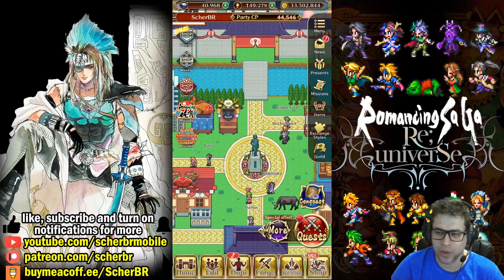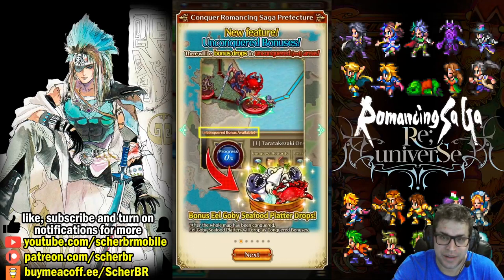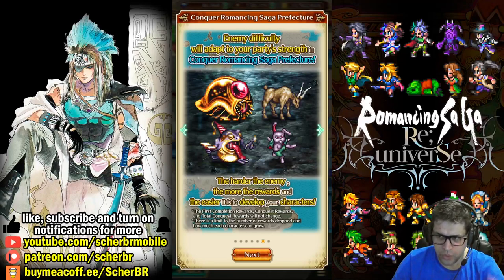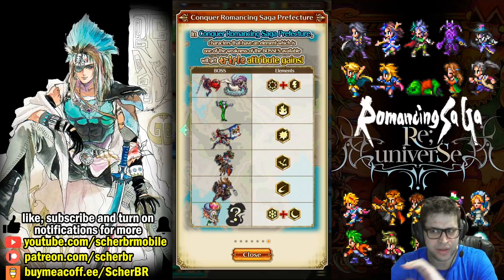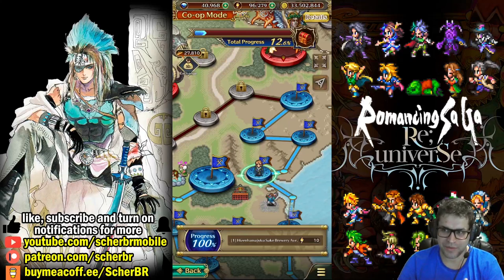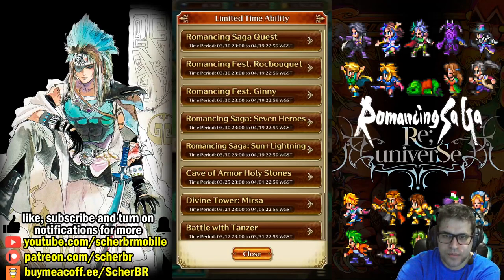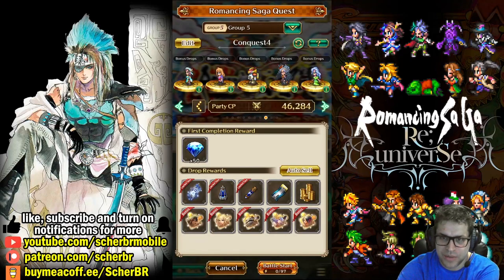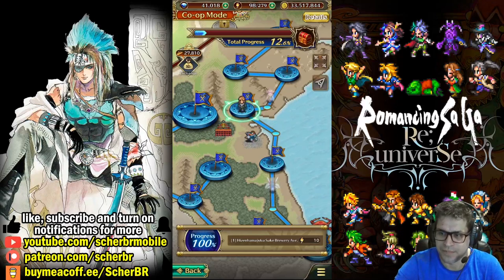Prefecture Conquest Guide: What to Do +Strategies - Romancing SaGa re;UniverSe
Max Stats Cap: 85 / 1110
The new conquest is the best one so far and you need to understand how to take advantage of the 3x stats gains.

TIMESTAMPS
00:00 Event Explanation
04:24 Farming Bosses? Kzinssie?
06:03 Farming Normal Stages (Strategies)
12:33 The Best Approach & Styles to Use
13:39 Romancing SaGa Quest (get Gold Pieces)
14:25 Closing